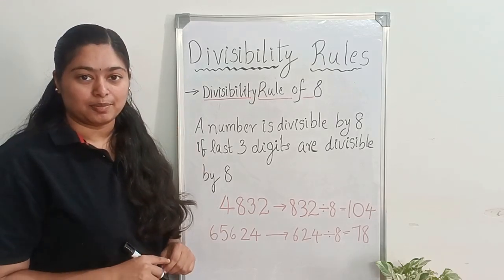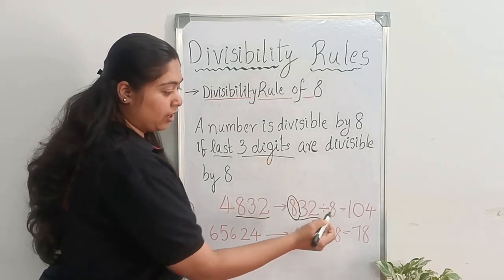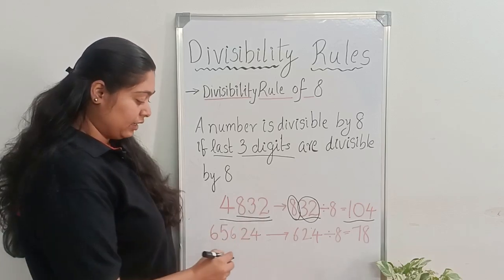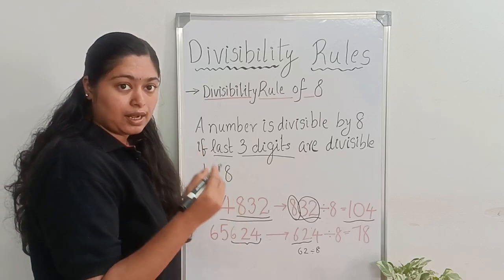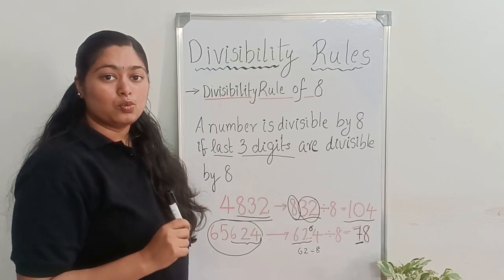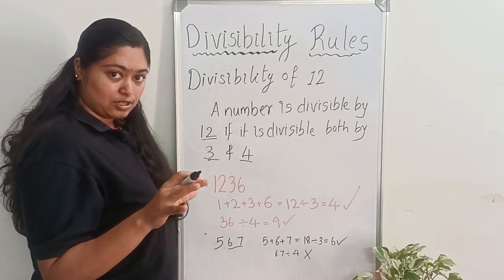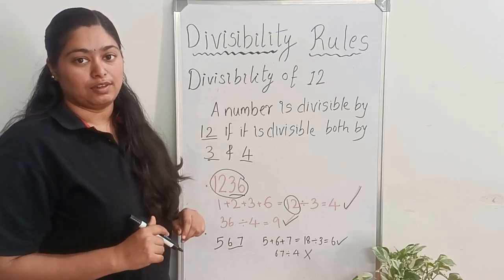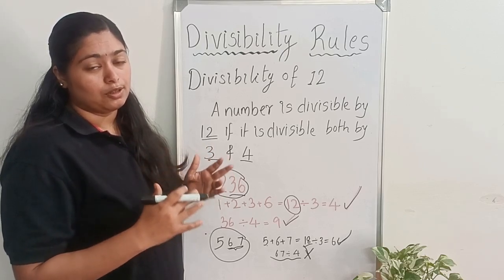Divisibility Rule of 8&12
🎥 Divisibility Rules Simplified | Part 5: Rules for 8 and 12 🎓

Welcome to Part 5 of the Divisibility Rules series! In this video, we dive into the divisibility rules for 8 and 12, breaking them down into simple steps with clear examples. Learn how to quickly determine divisibility for these numbers with ease!

🔢 What’s Covered:

-Rule for divisibility by 8 (last three digits divisible by 8)
-Rule for divisibility by 12 (divisible by both 3 and 4)
-Practical examples to understand and apply the rules

💬 Have questions? Ask them in the comments!